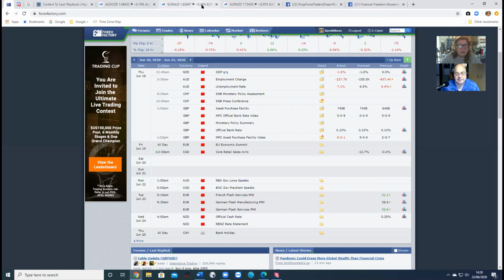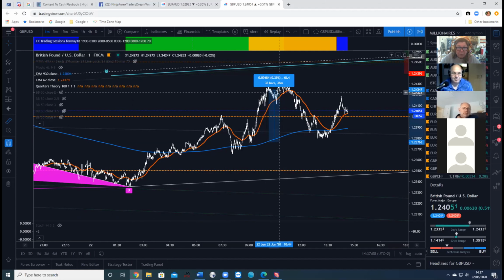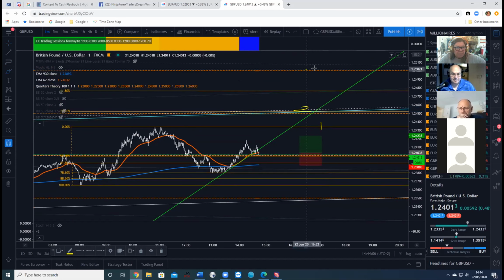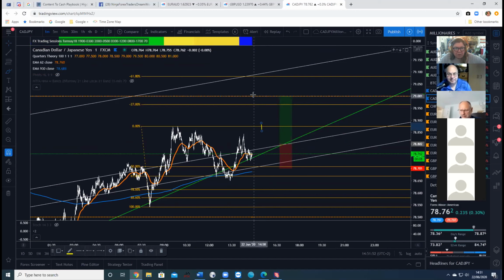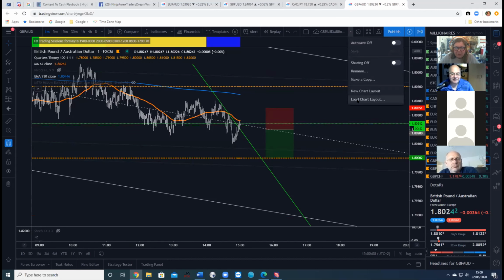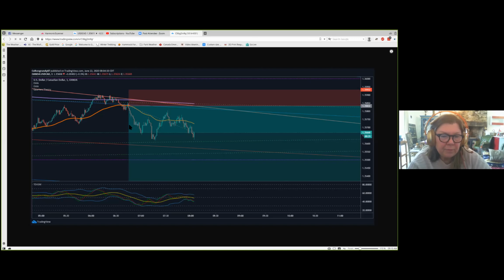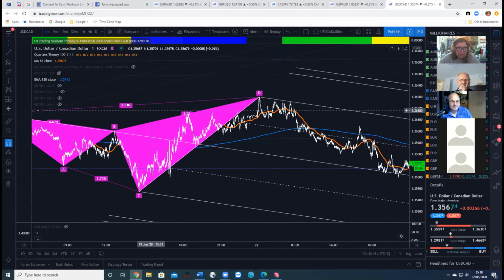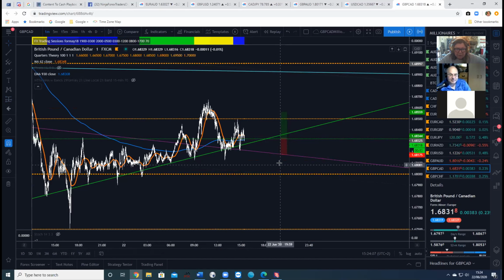EURAUD buy + 25 pips and GBPUSD buy + 45 pips Live Trading London NY crossover with Harmonic Scanner